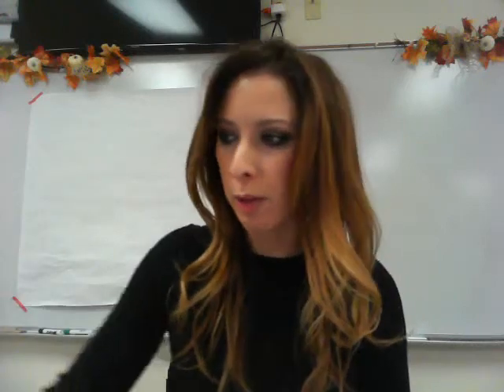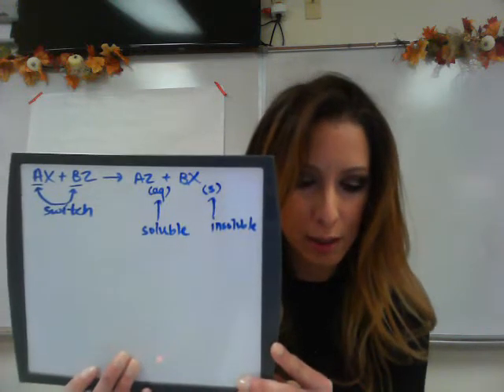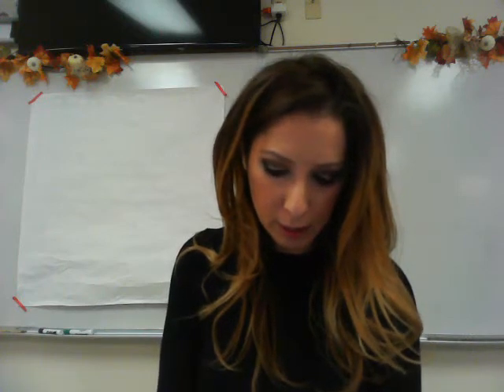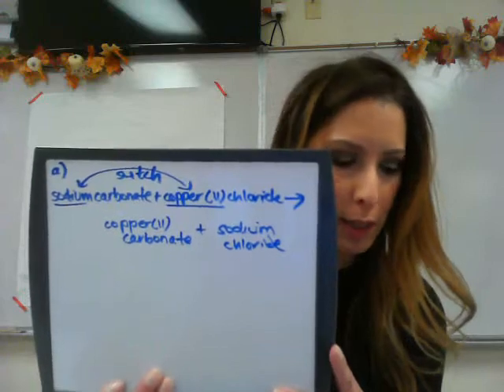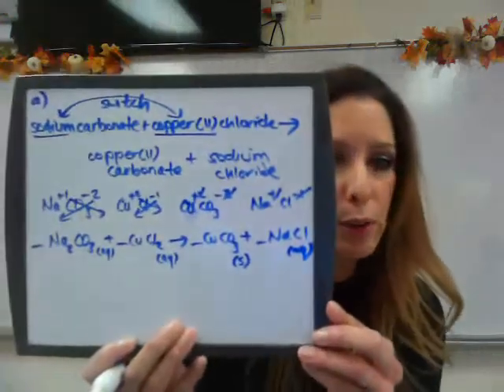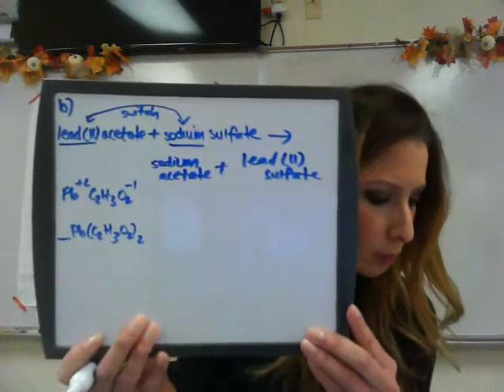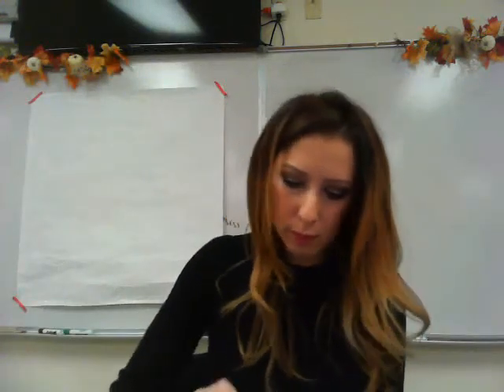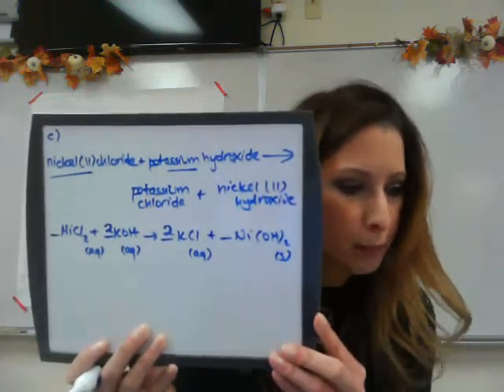Double Replacement Reactions